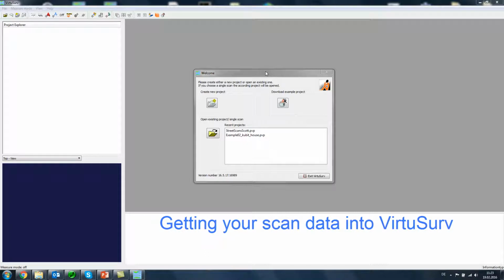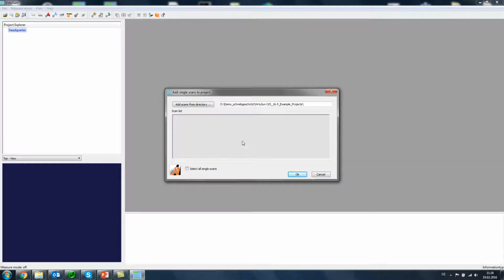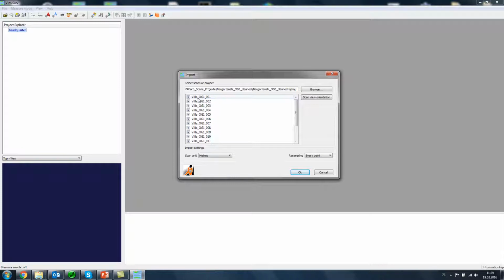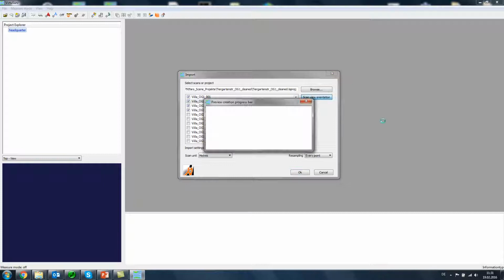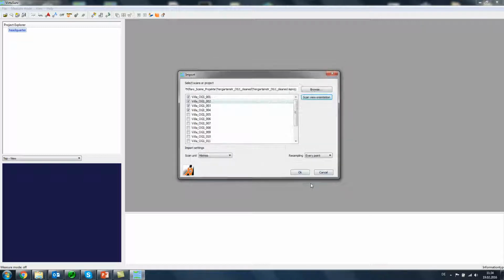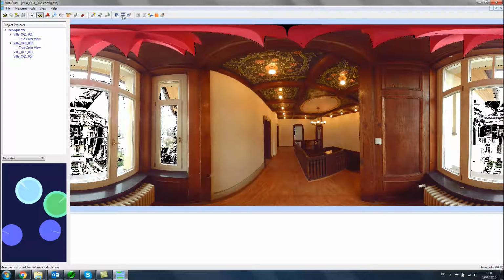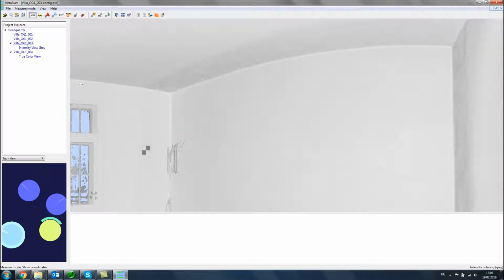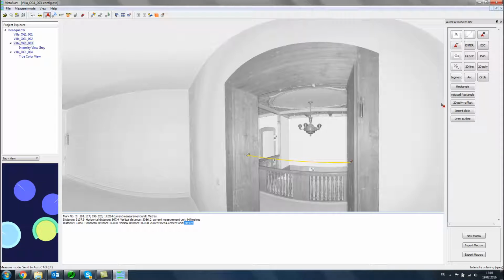VirtuSurv How to Import Scan Data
In this 16-minute video, you will learn how to import your scan data into VirtuSurv, how you can create a VirtuSurv project and how you can import laser scan data into it.